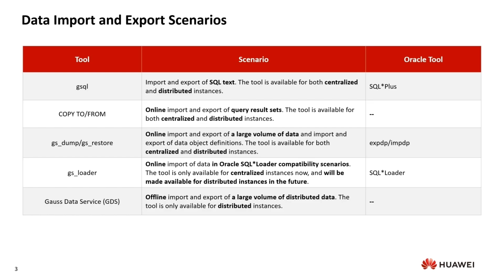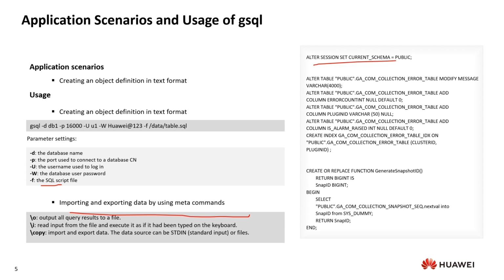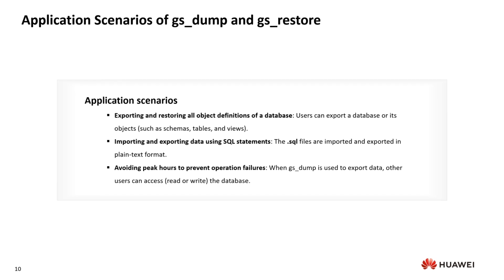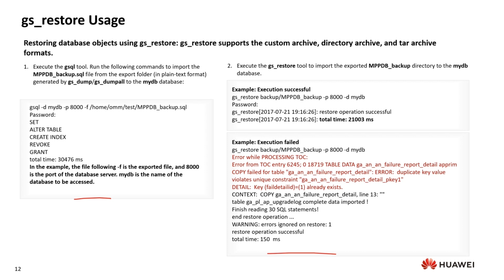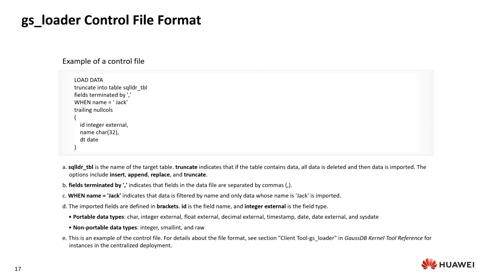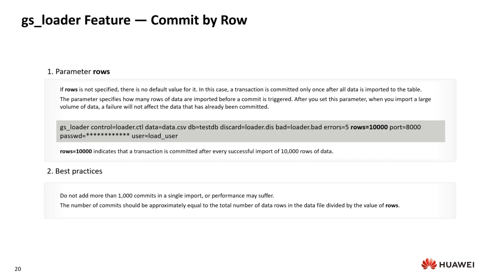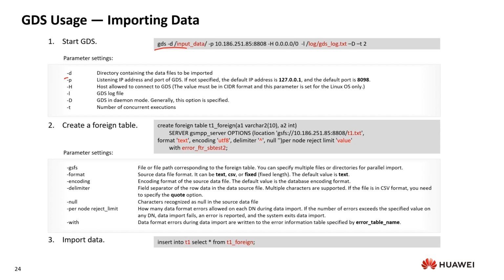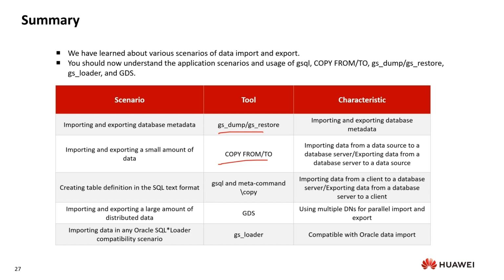09 GaussDB Data Importing and Exporting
This course describes the tools for importing and exporting GaussDB data, including gsql, gs_dump, gs_restore, gs_loader, GDS, and COPY syntax. You can use them in various scenarios.